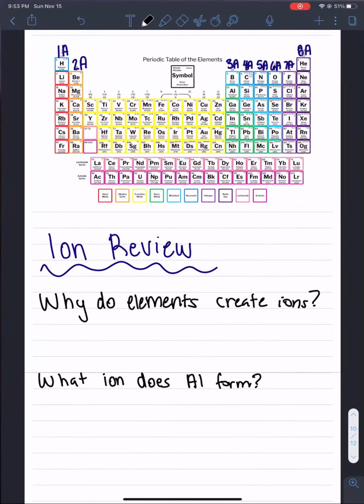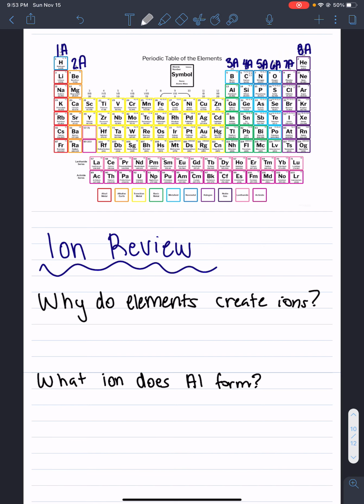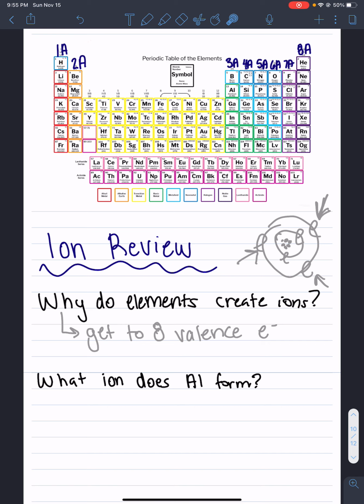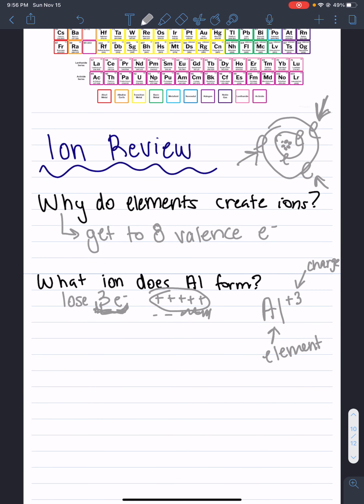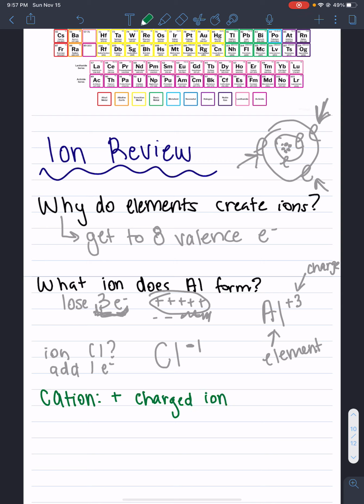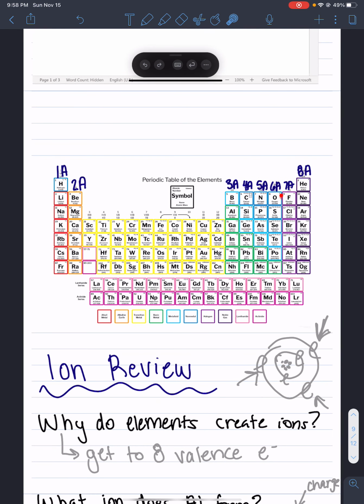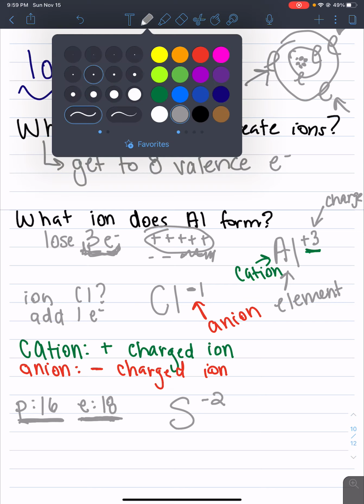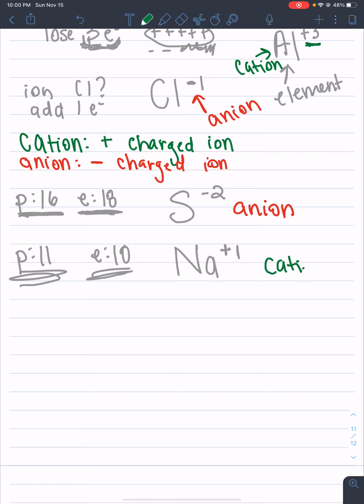Ion Review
A review for Unit 4 about ions.